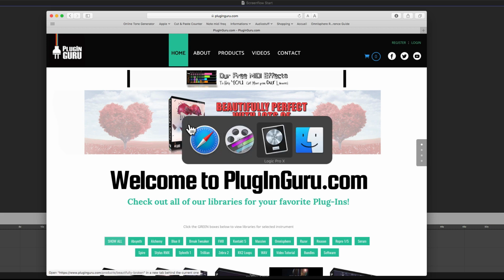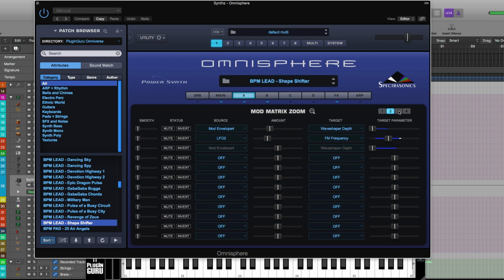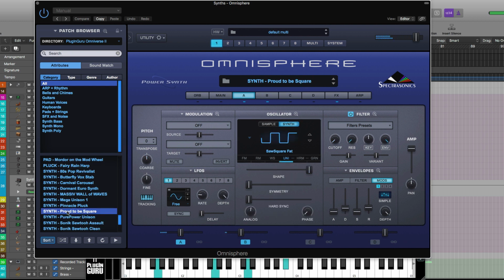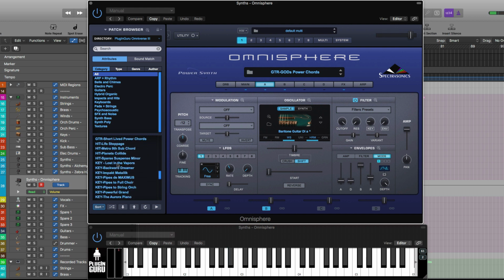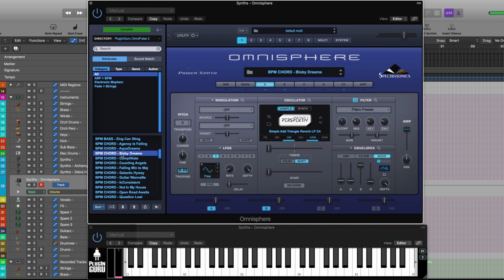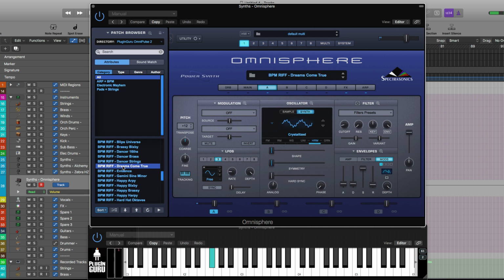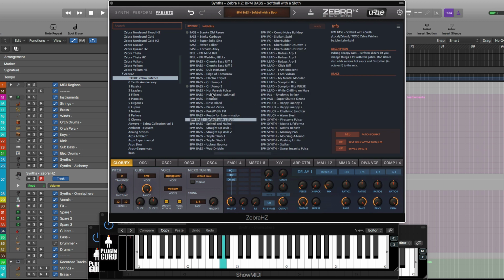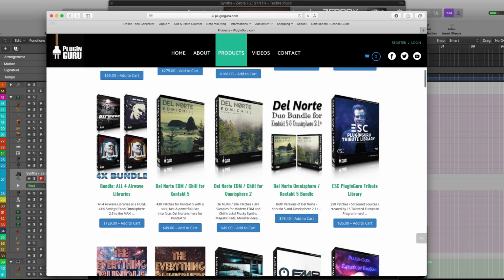My Favorite Preset Libraries #1: PluginGuru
My favorite preset libraries from this one guy, John "Skippy" Lehmkuhl.